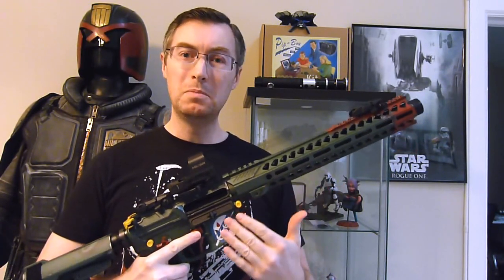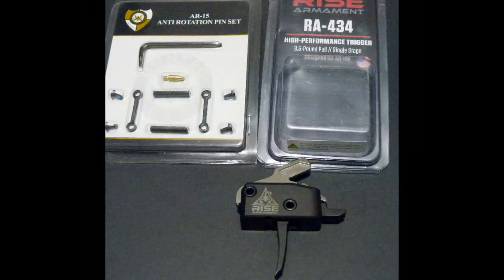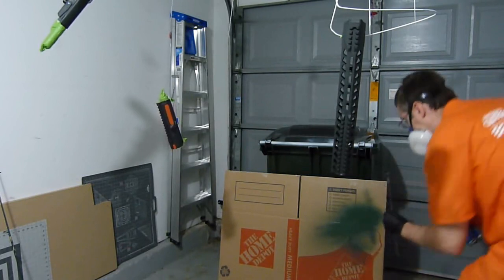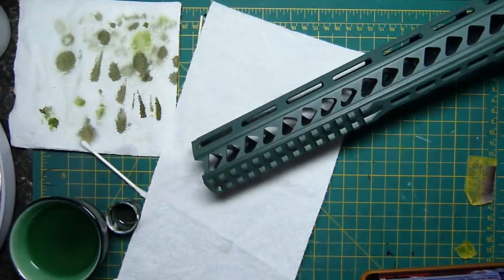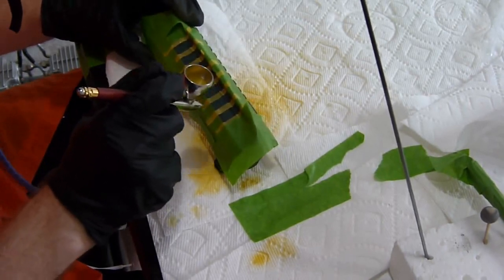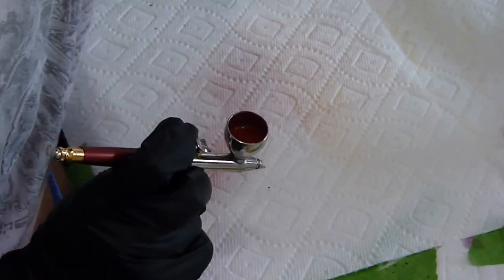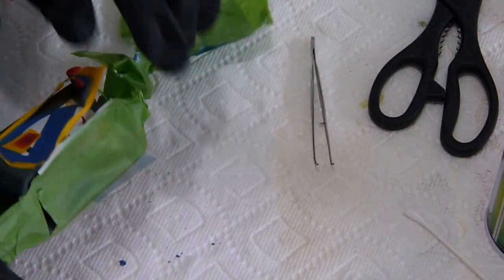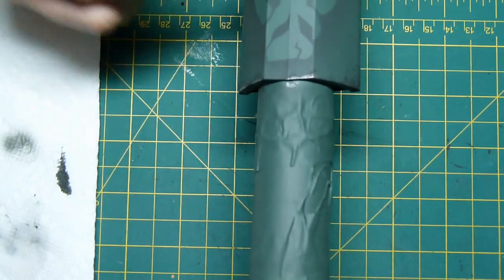Boba Fett Themed AR - Weapons are part of my religion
Painting starts at 5:08

A fun little AR build project I've been working on for many, many months and finally have the completed project to share with everyone.